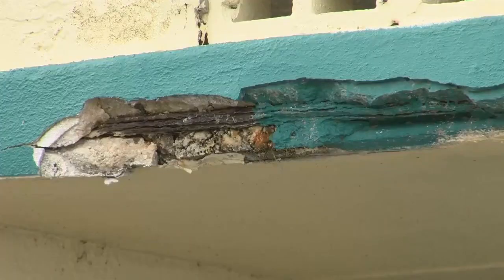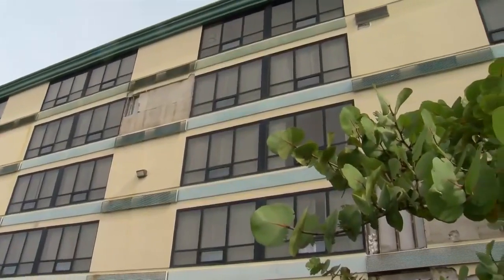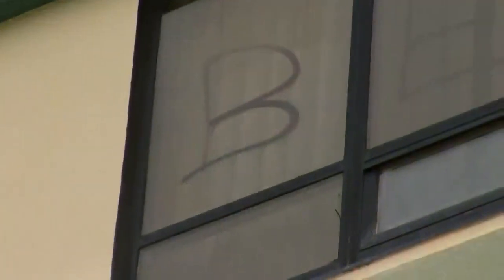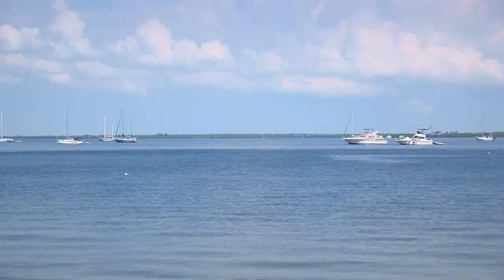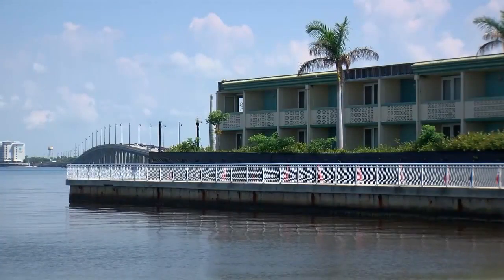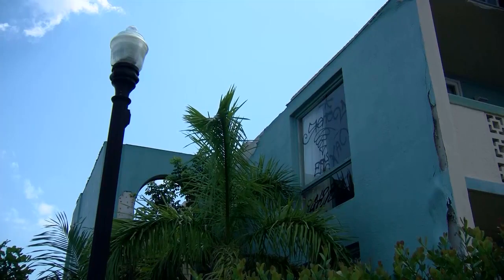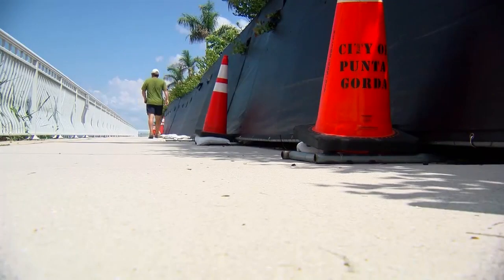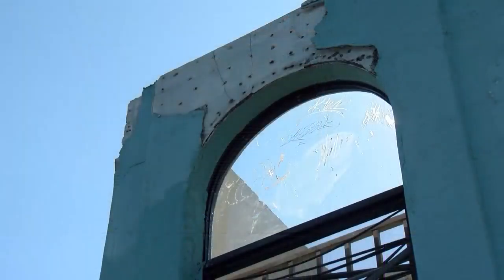Punta Gorda Waterfront Hotel to start demolition Monday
After sitting empty for two years after Hurricane Ian, the Punta Gorda Waterfront Hotel is set to start demolition to rebuild.